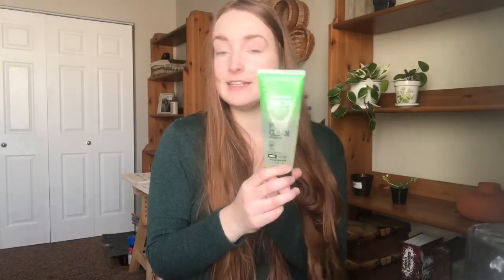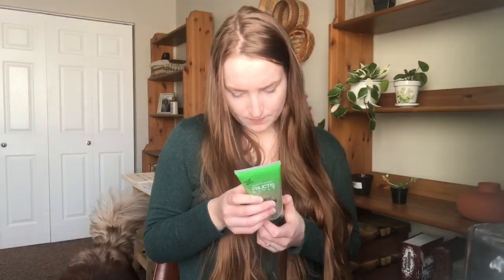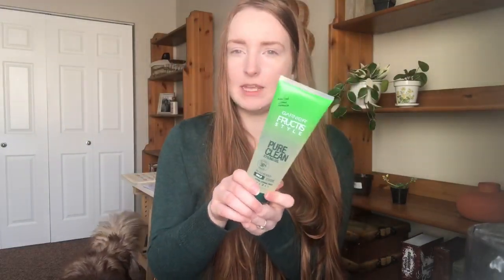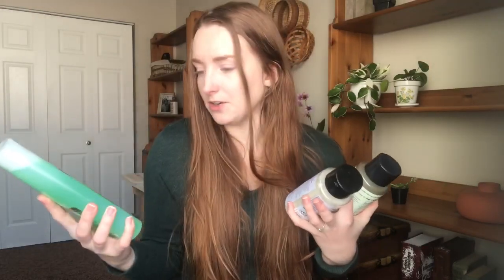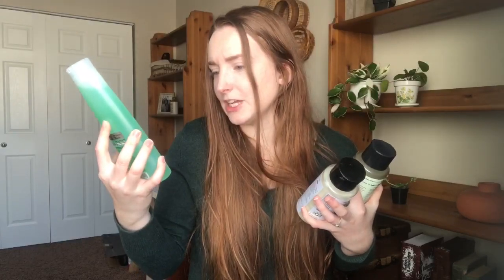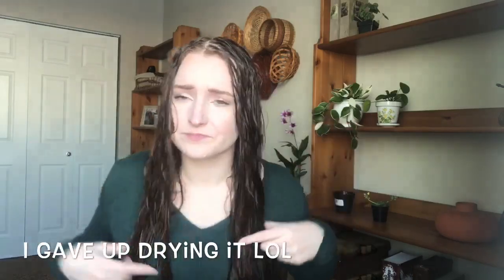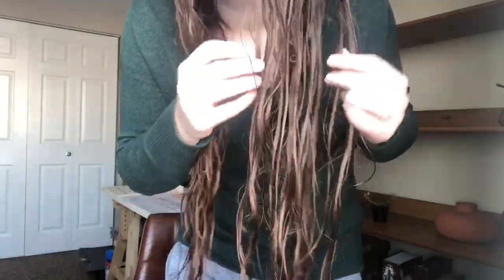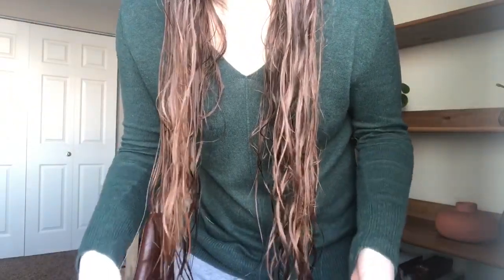TRYING THE CURLY GIRL METHOD ON LONG STRAIGHT HAIR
Please let me know if you have any tips. I’m trying to get the hang of it but it’s definitely hard!

XOXO,
Sarah